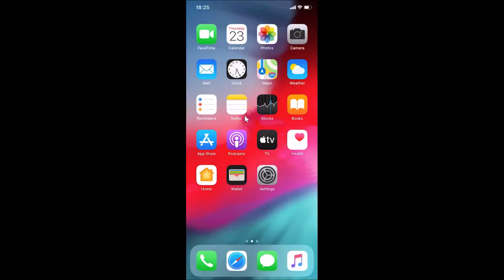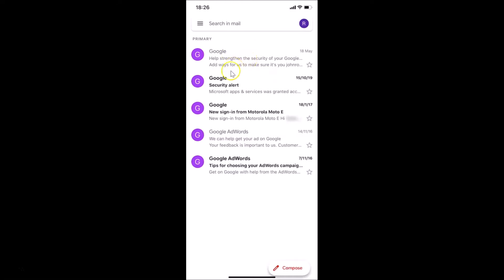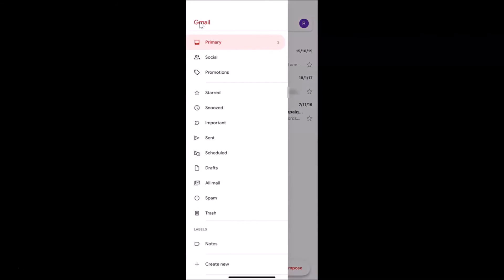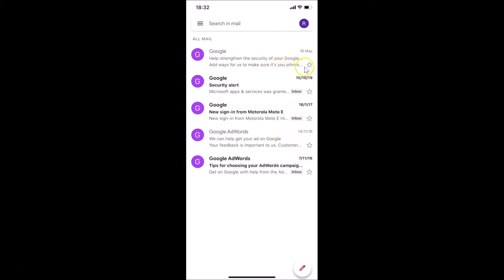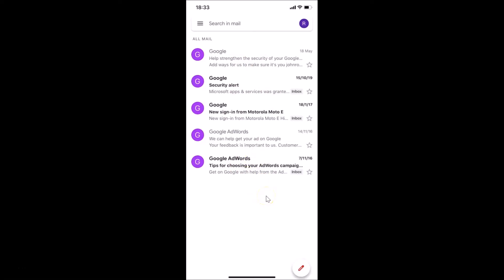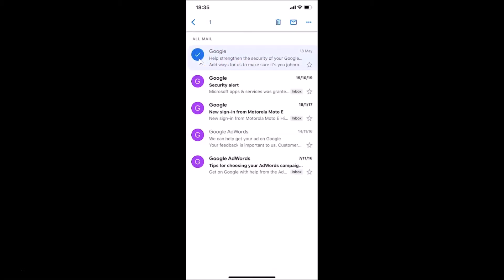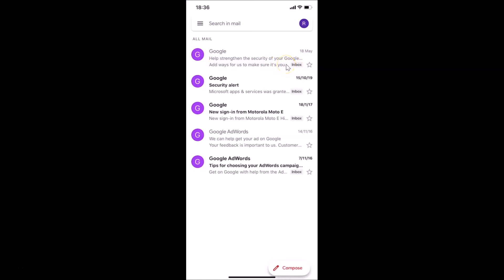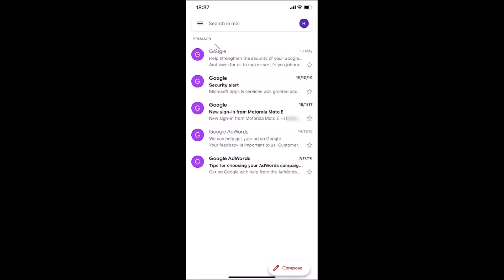How to Find Archived Emails in Gmail App on iPhone?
Hi guys, In this Video, I will show you 'How to Find Archived Emails in Gmail App on iPhone.'